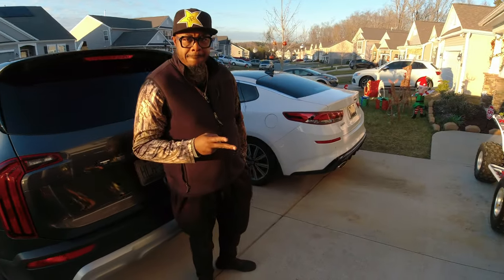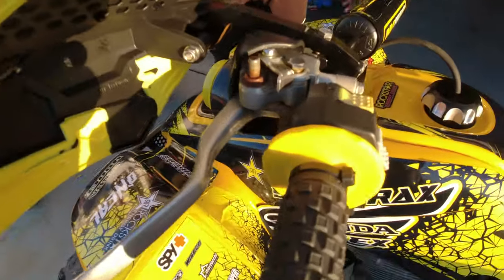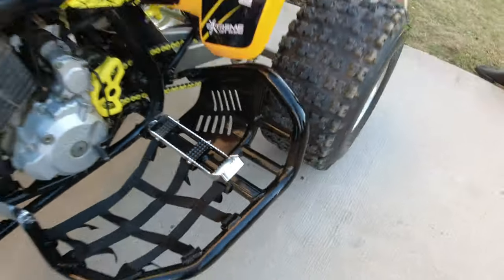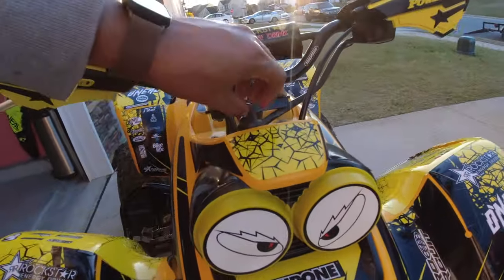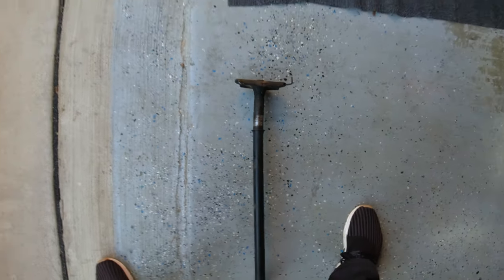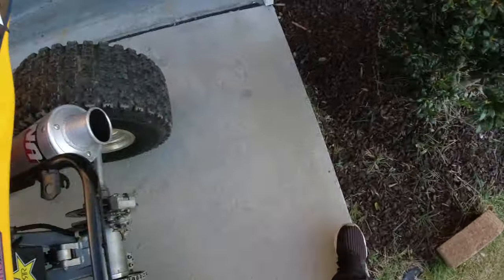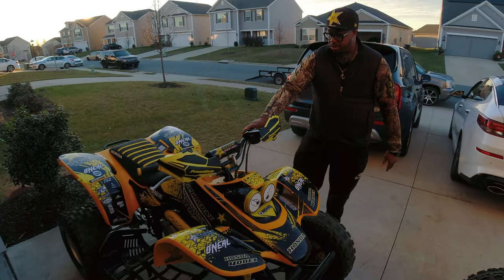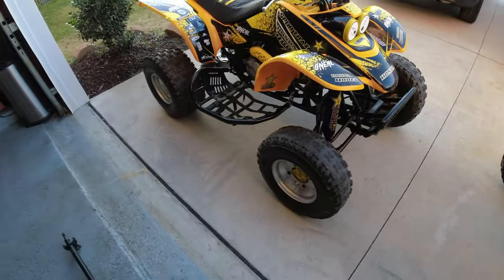Courtland's Honda TRX400EX Update! | Rocky Balboa!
My good friend's Courtland and his 2001 Honda 400EX update!

hand guards
graphic kit
steering stem
gripper seat
chain slider
440 BBK (cheap kit)
440 BBK w/ Wiseco Piston (expensive kit)
yellow/blk chain
cnc gas cap
yellow plastics
nerf bars
shock covers
bug eye headlight covers: yellow
handlebar grips
polished wheel/tire combo
black wheel/tire combo
hmf slip on exhaust: h

Oil Change Kit
Parking Plate Delete Kit
Rear Brake Master Cylinder
HD Clutch Kit
FR FL Rear Brake Calipers
Engine Bolt Kit
Clutch Cable
Case Saver